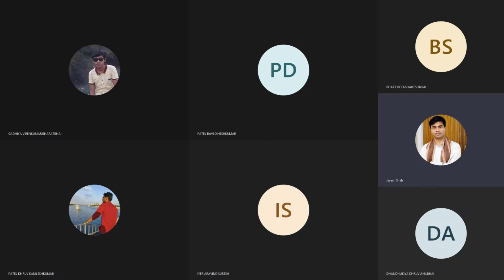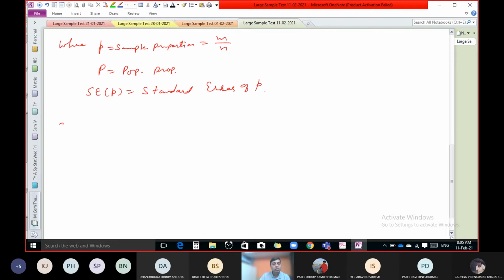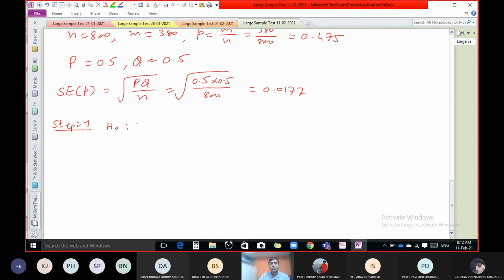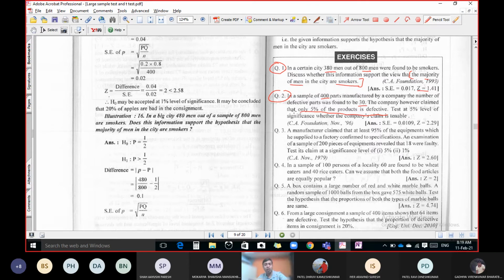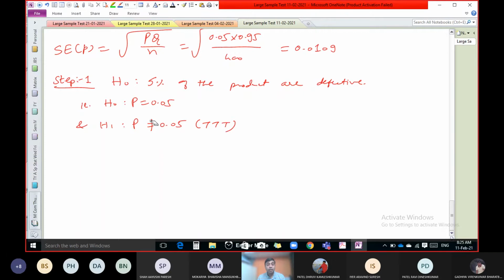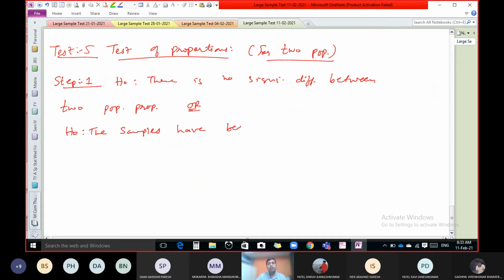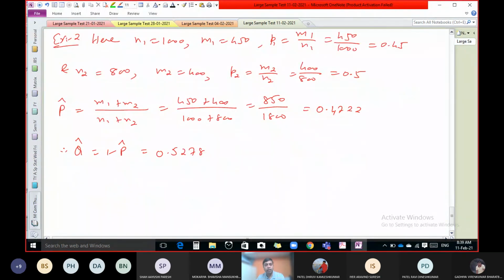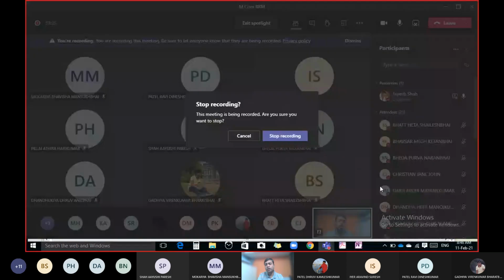Testing of Hypothesis M Com Sem 1 11 02 2021